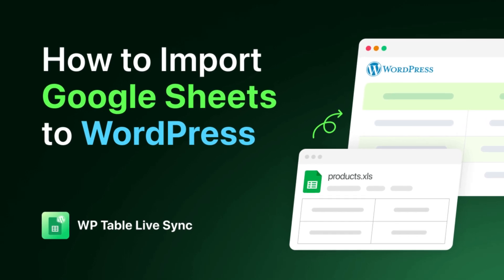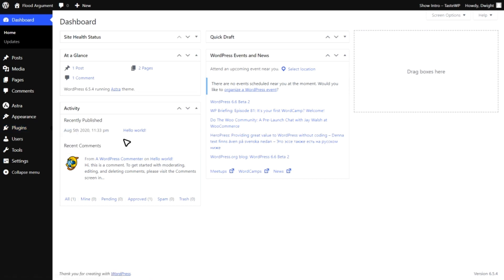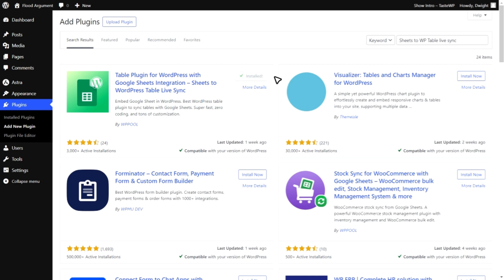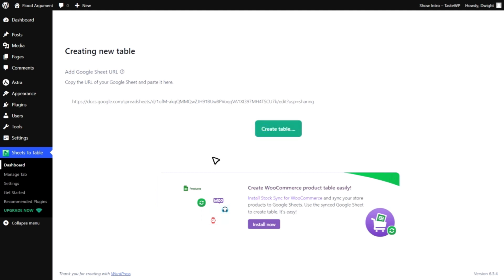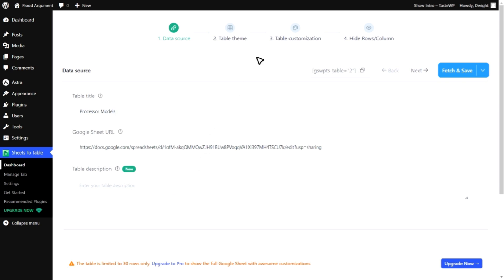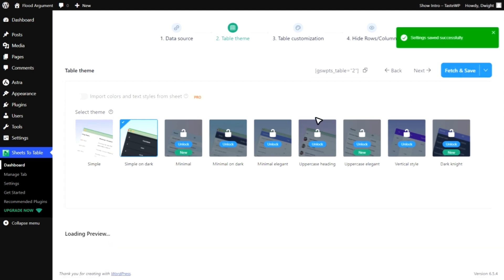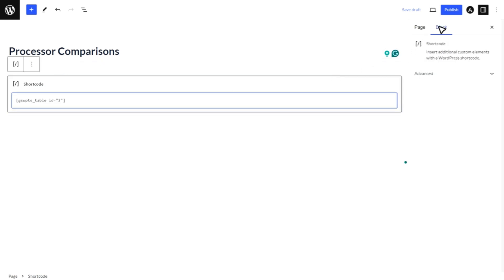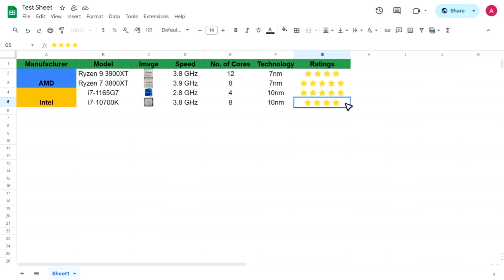How to Import Google Sheets Data in WordPress | Google Sheets Table in 2024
Get the easiest Google Sheets table experience in WordPress. FlexTable - Sheets to WP Table Live Sync is the easiest way to manage your WordPress tables from a connected spreadsheet.

Best Features:

🎉 Live sync Google Sheets data with WordPress tables.
📈 Fetch unlimited rows from Google spreadsheet.
📋 Add tables directly from the new WordPress editor or Elementor.
🤩 Use a shortcode to display the table anywhere on your website.
✅ Export data from CSV, JSON, Excel, PDF, etc.
🔥 Sort, swap, search, and filter all your data.
🎀 Seamlessly integrations with Elementor & Gutenberg block.

You can also enjoy the free version of the plugin to fetch up to 30 rows.